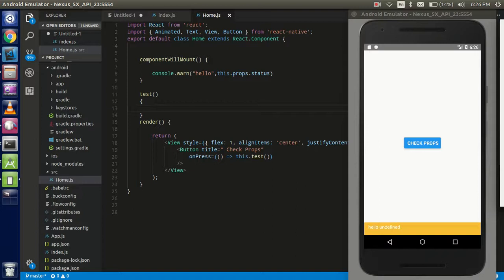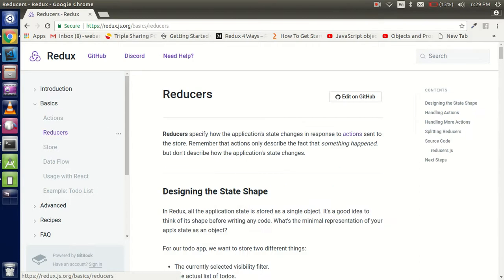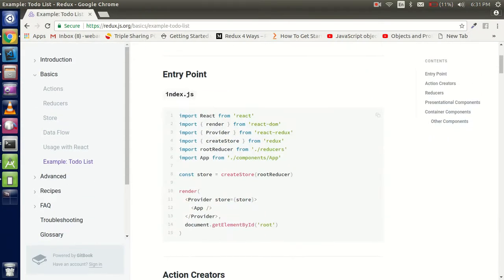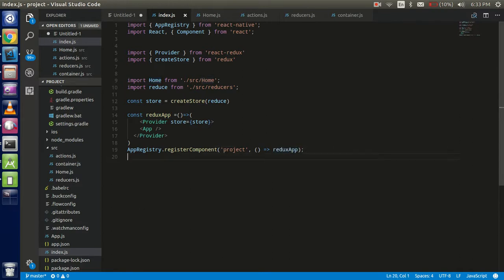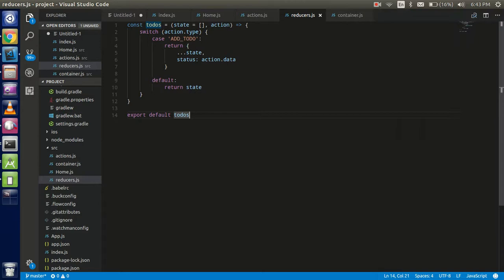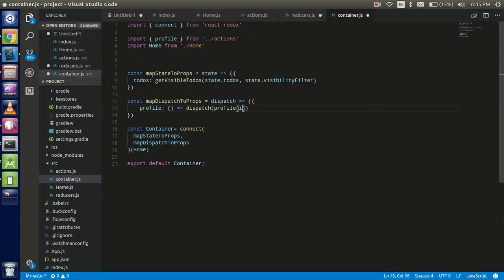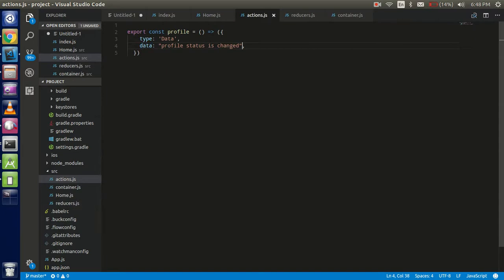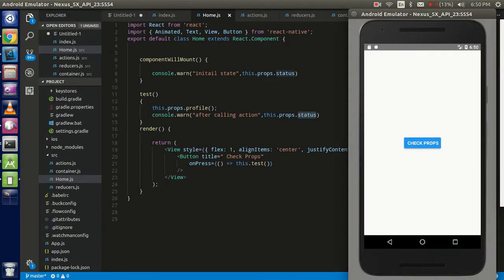React-Native tutorial #37 Redux with simple example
In this video we will learn how to use redux with react native and understand how to use reux and why we need to use redux. with this simple example you can easily understand redux structure.